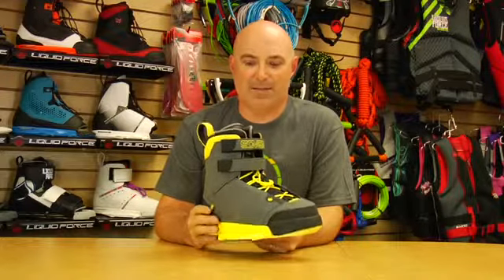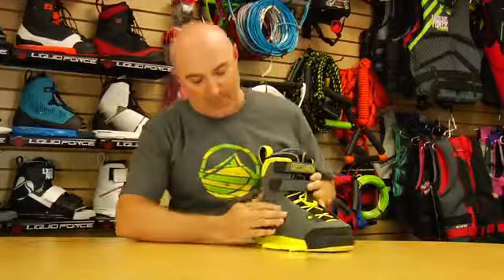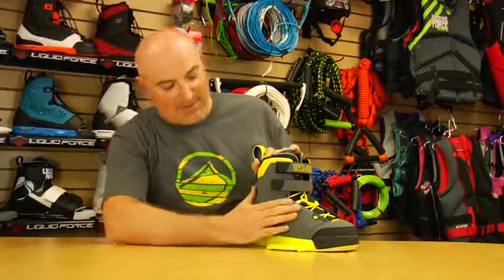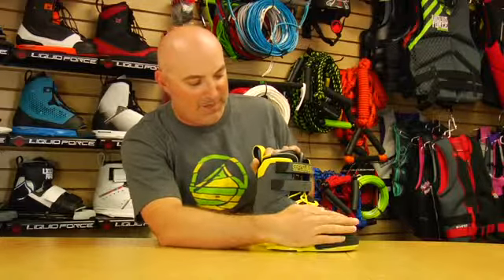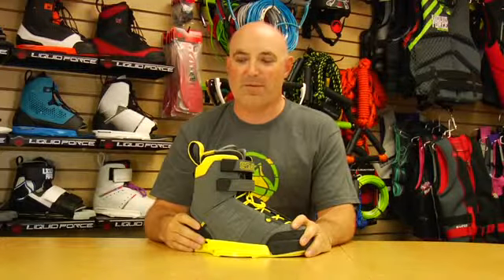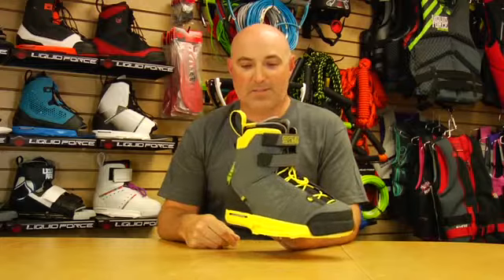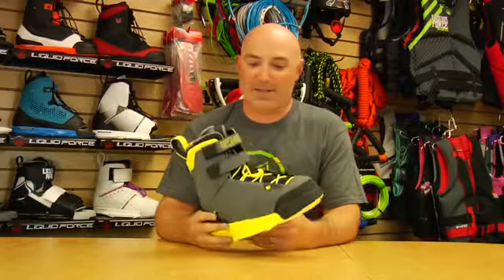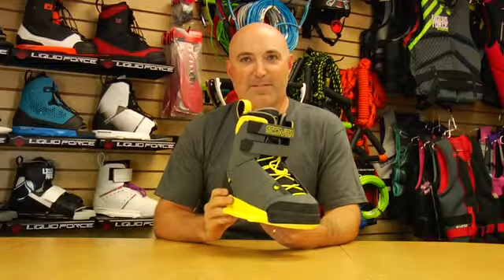Phil Soven Pro Model Liquid Force 2013 Soven Binding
Phil Soven is one of the most powerful riders on the tour and his pro model bindings, the 2013 Soven binding provides the support he needs. By far the stiffest binding in the Liquid force repertoire.